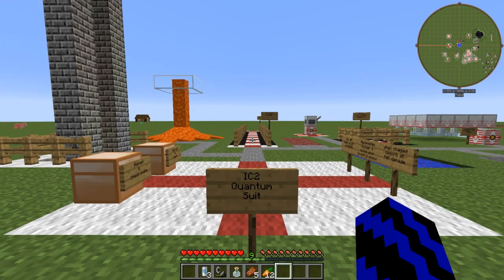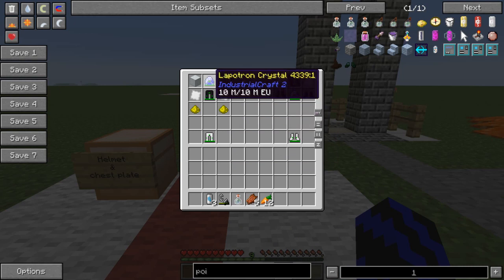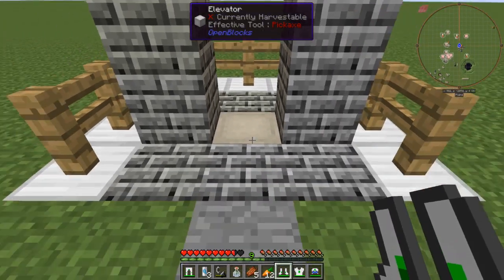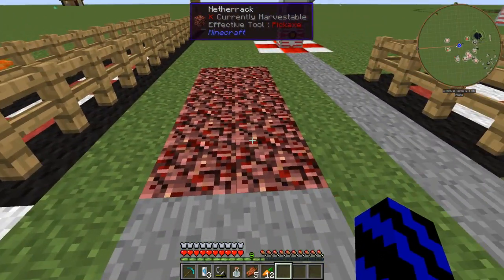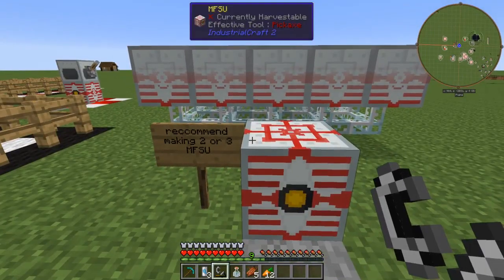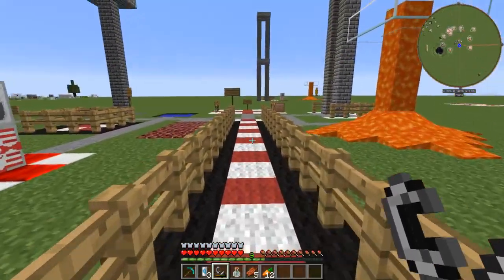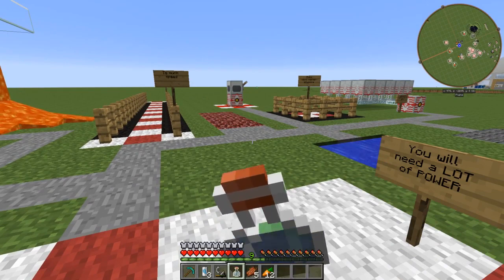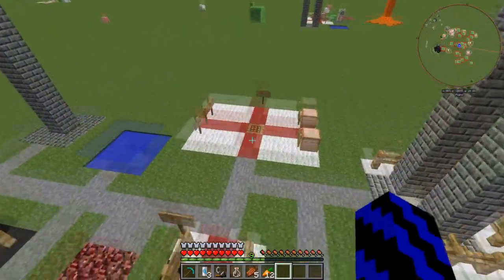IC2 Quantum Suit Benefits 1.7.10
This video is a walk through on how to craft and to show you all the Benefit and advantages you can get from using the Quantum Suit. From the Direwolf20 pack 1.7.10. Hope this help you in some way.

FireThe Lier